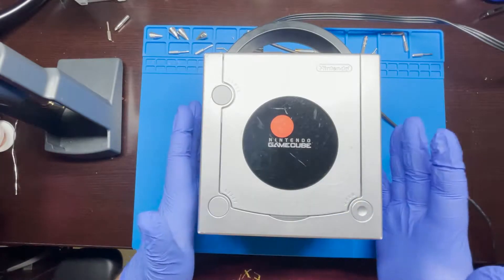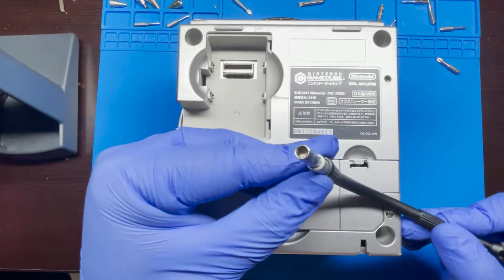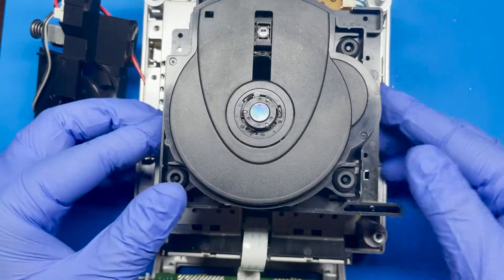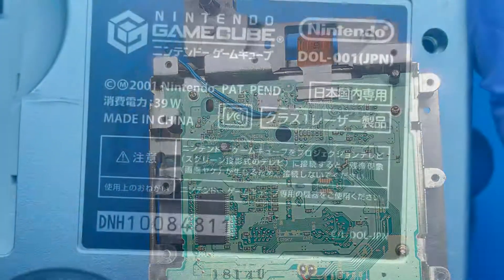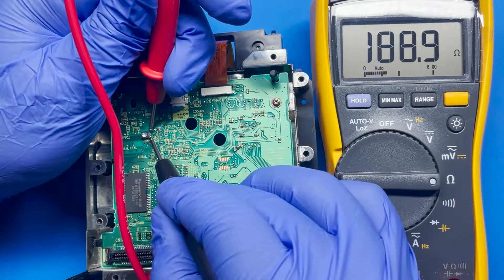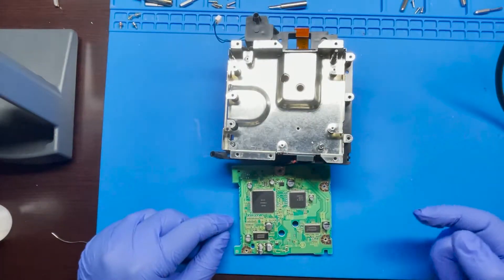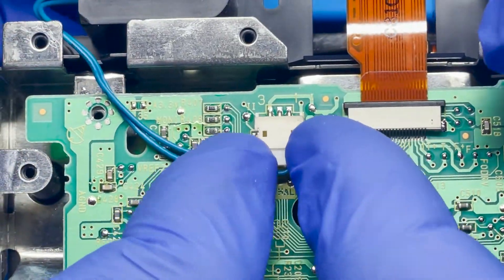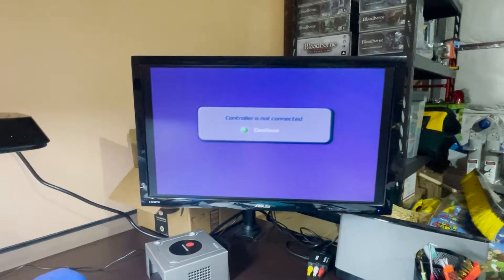How to Repair Disc Read Error | Gamecube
Total Fix

Gamecube Disc Read Error - I previously bought a few broken Gamecube systems from eBay and in this video, I go through the process and show the steps I take on how to troubleshoot a defective Gamecube system experiencing a disc read error.